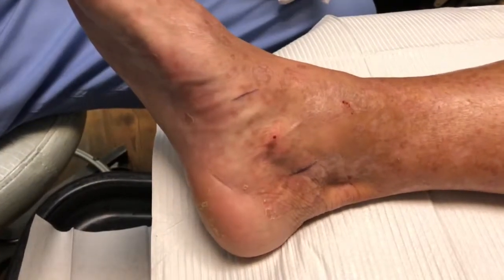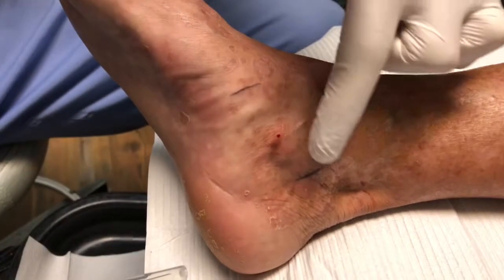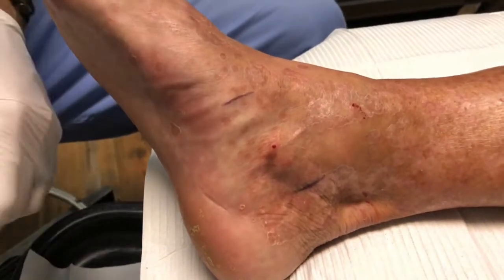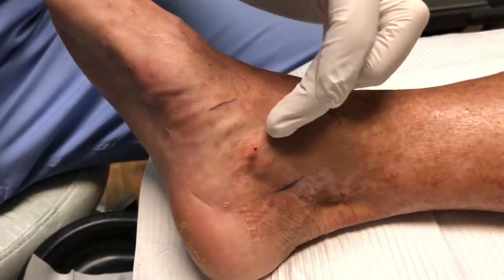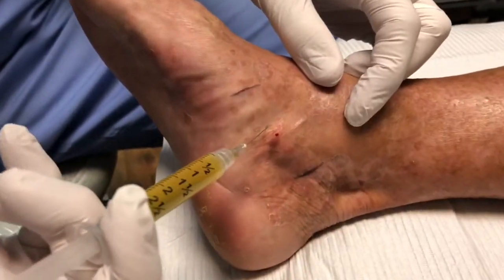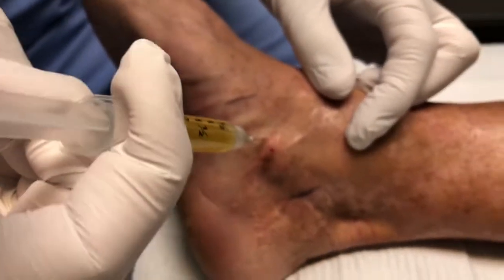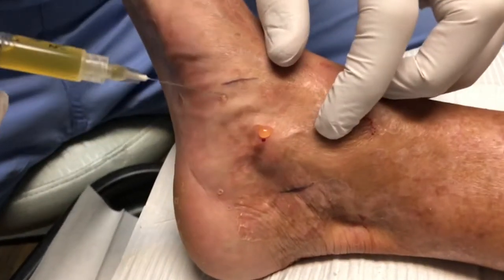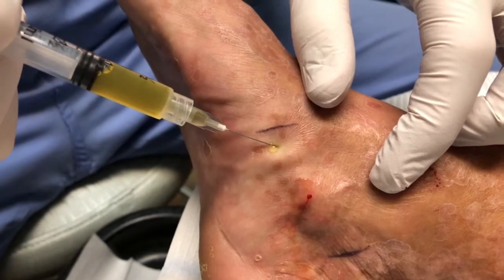PRP Injection for Plantar Fasciitis and Achilles Tendinitis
Dr. Todd Brennan of Healthy Feet Podiatry in Tampa, Florida, injects PRP for tendonitis.  PRP is Platelet Rich Plasma which is taken from your own blood after spinning it out in a centrifuge.  PRP reduces inflammation and promotes healing of injured tendons, ligaments, muscles and joints.